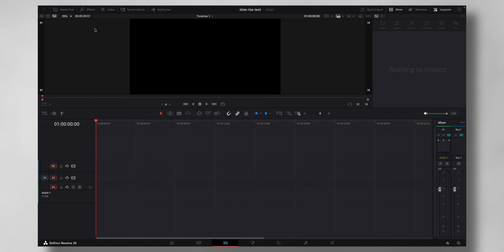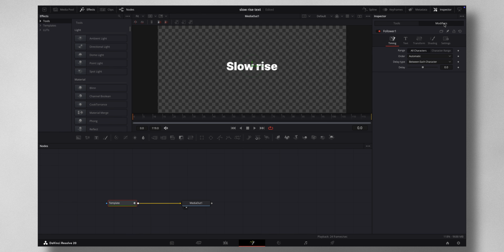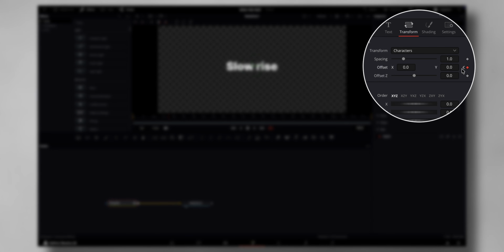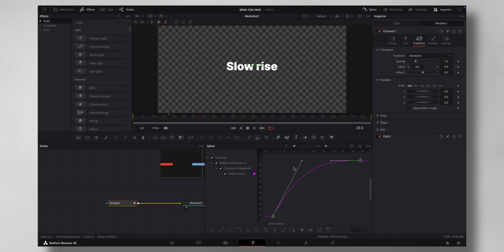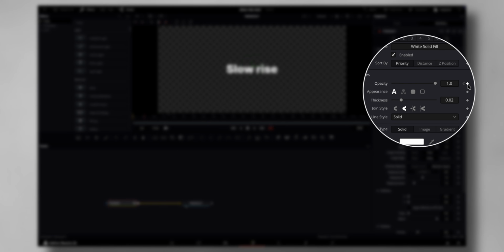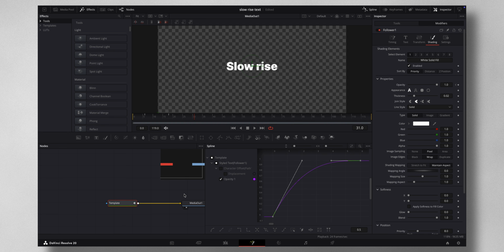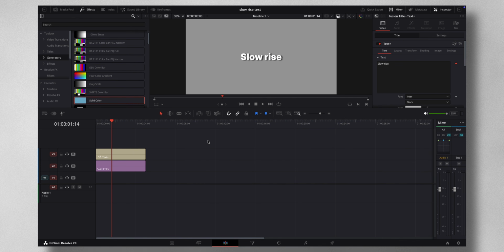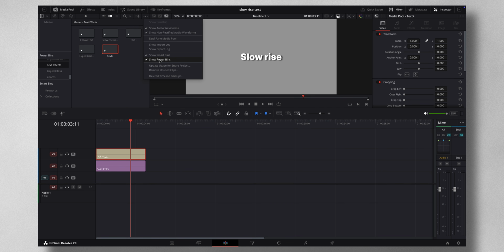How to make a RISE in TEXT Animation on Davinci Resolve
Let's dive into DaVinci Resolve! This video offers a step-by-step video editing tutorial, showing you how to create an awesome rise in text animation on Davinci Resolve. It's perfect for video editing for beginners and Davinci Resolve davinci tutorial.